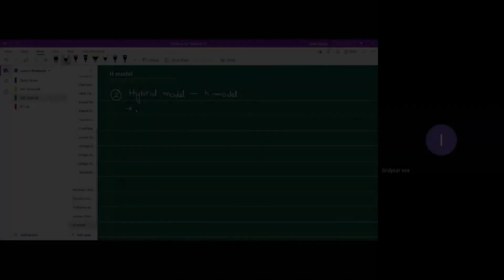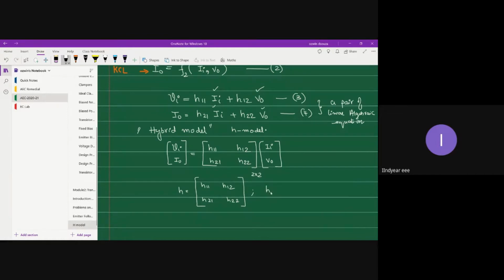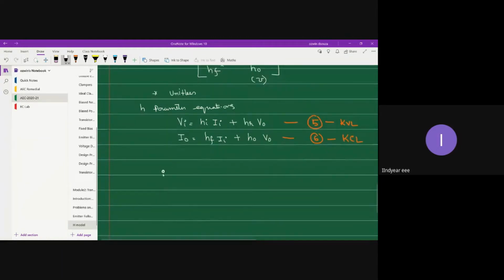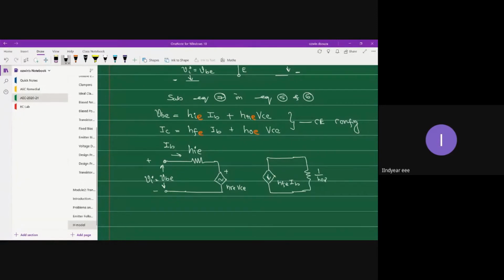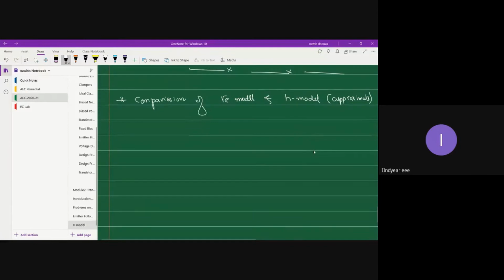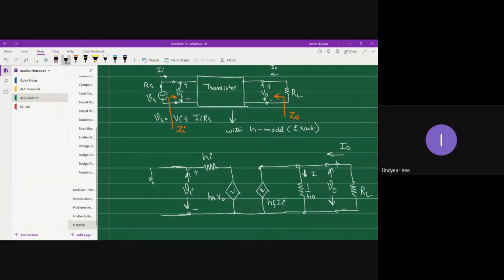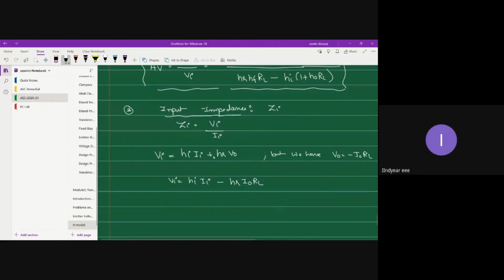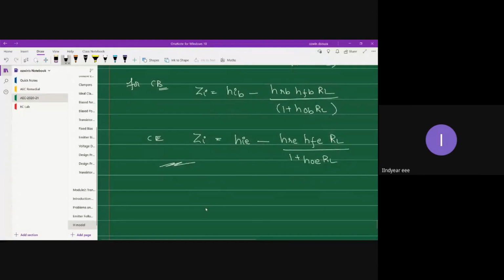Module2_Lecture8_Hybrid Model